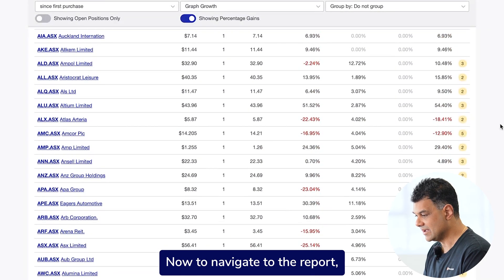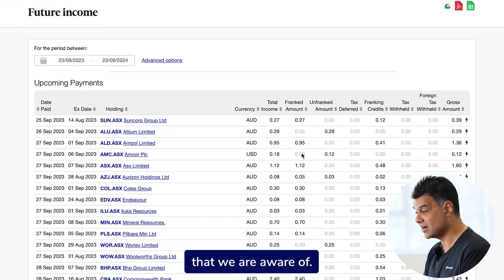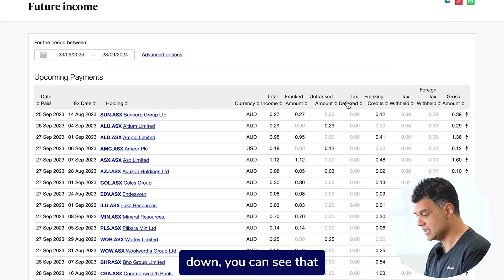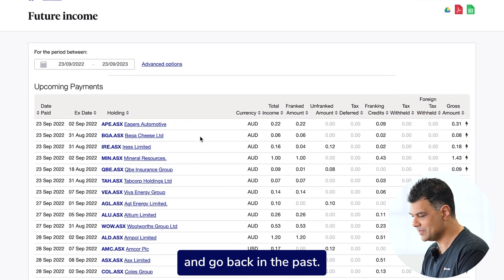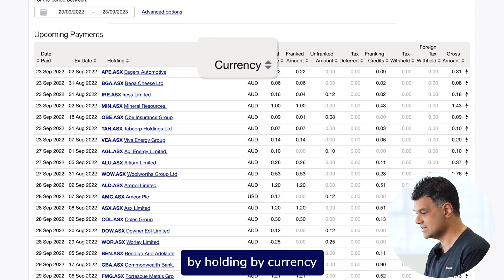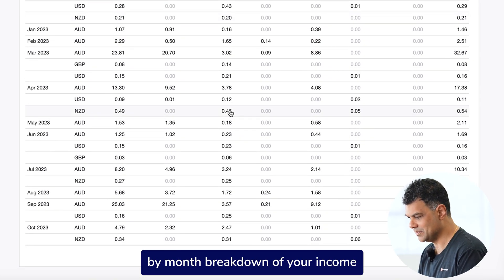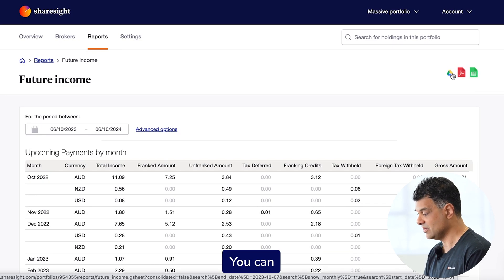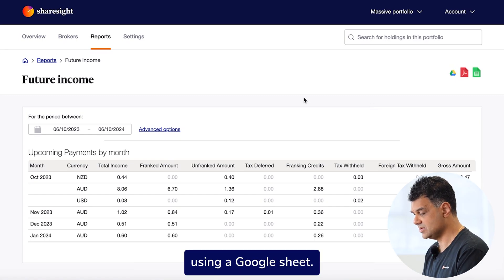Sharesight - Future income report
Learn more about Sharesight's future income report, which allows you to see your upcoming dividend and interest payments over the next 12 months.

0:00 - Intro
0:26 - Portfolio overview page
0:41 - Reports - future income report
0:50 - Future income report
1:30 - Date filter - past declared dividends
1:57 - Advanced options - monthly totals
2:44 - Closing
3:20 - Outro